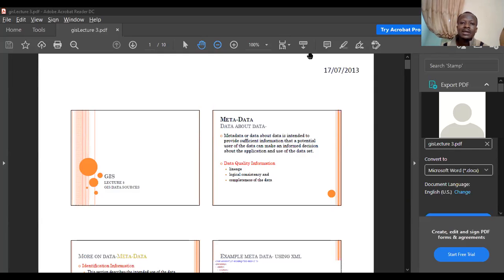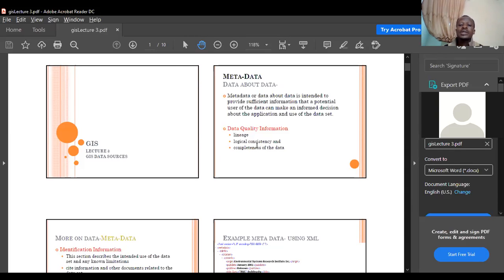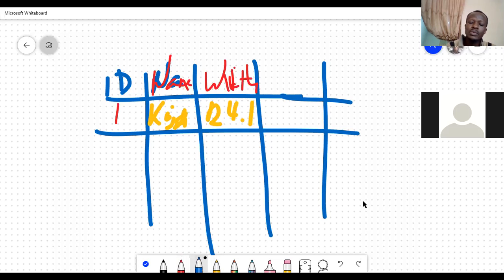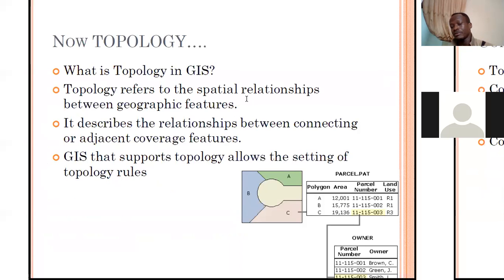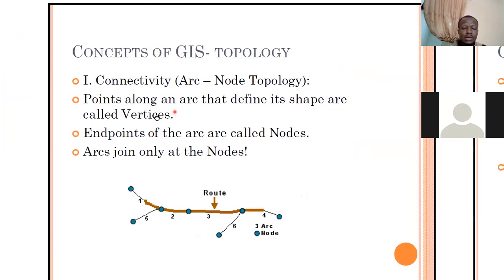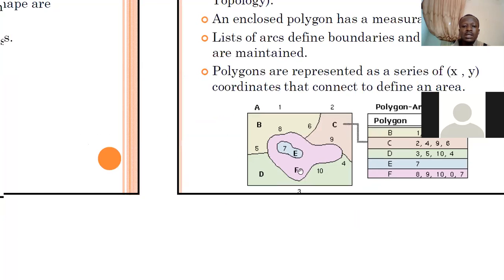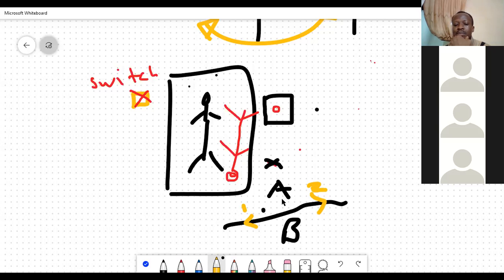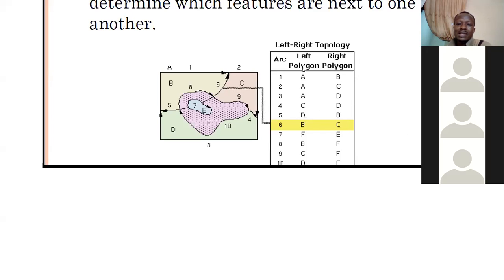GIS For Construction | Topology, Layers, Buffering Part 1